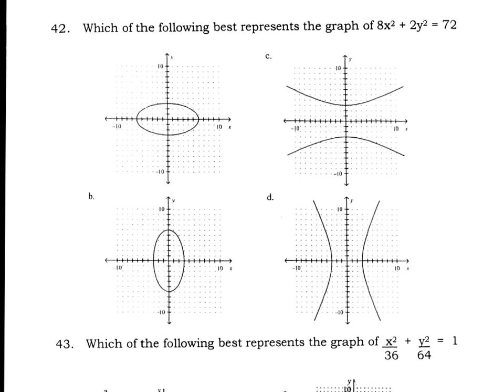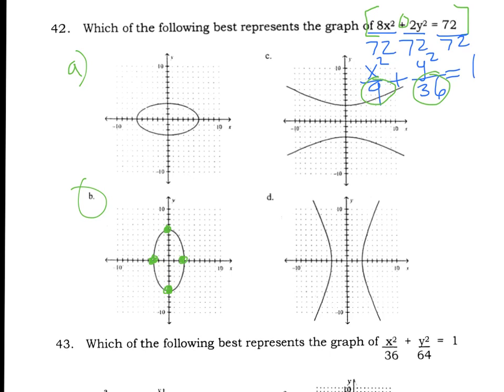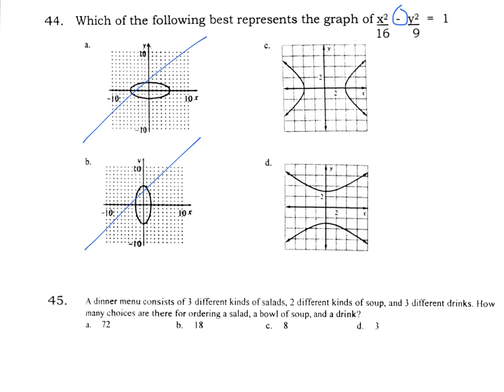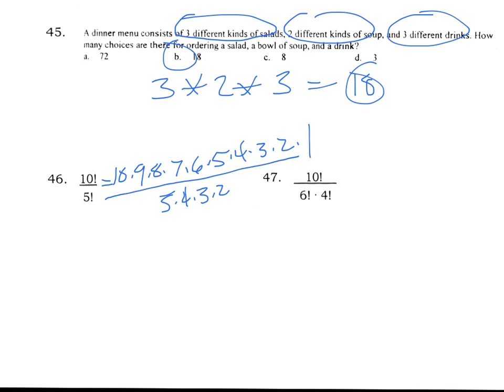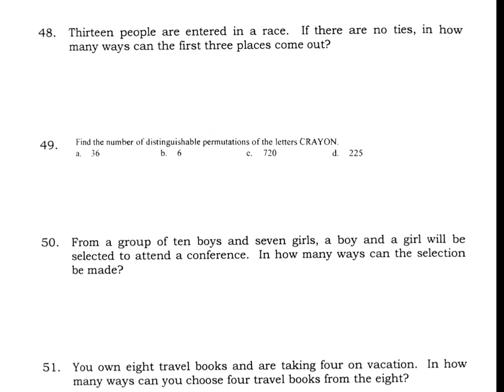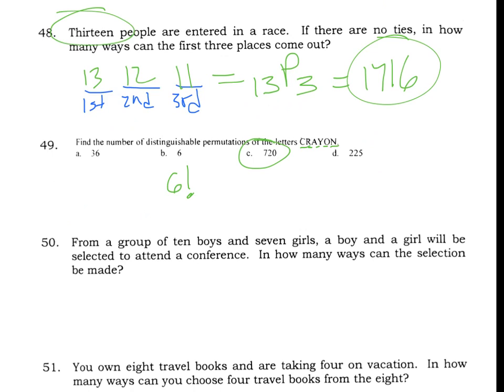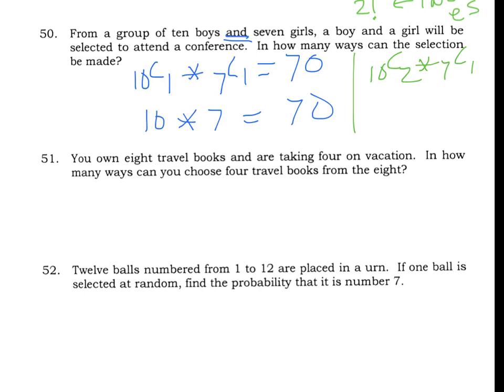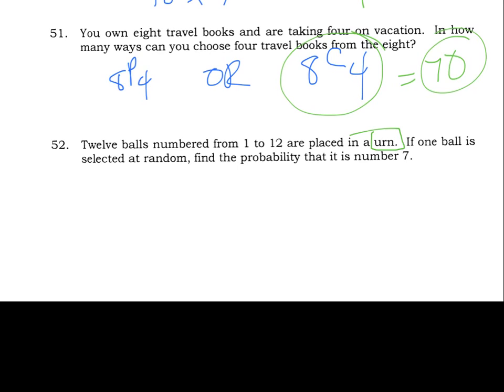AA final exam review pgs 9-11